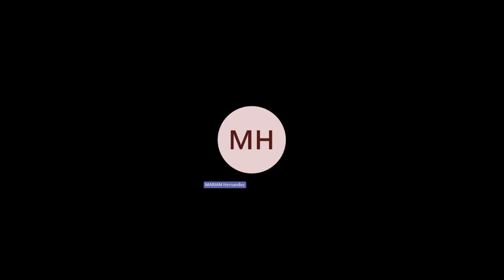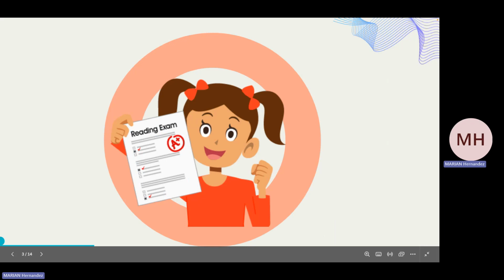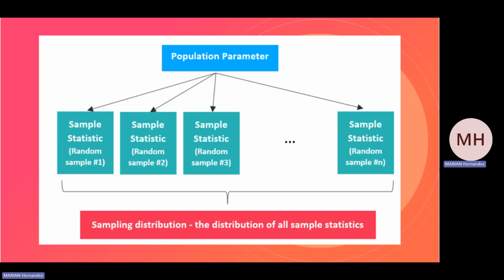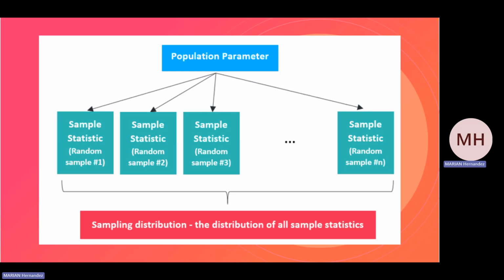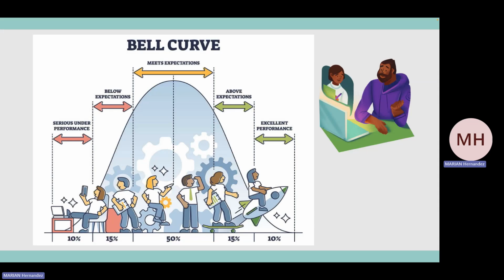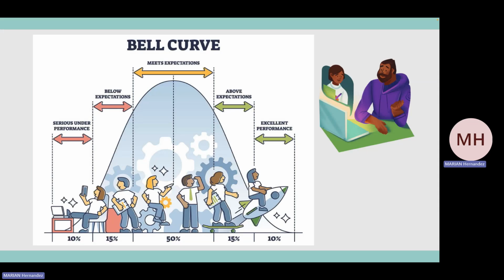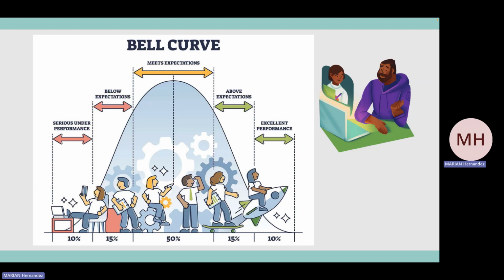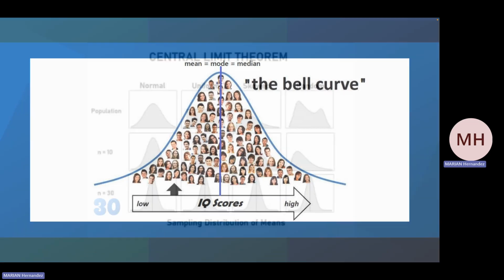I03 MBA6606 Central Limit Theorem - Marian